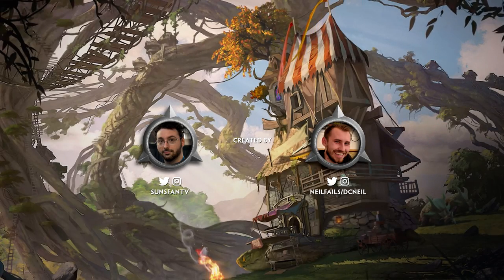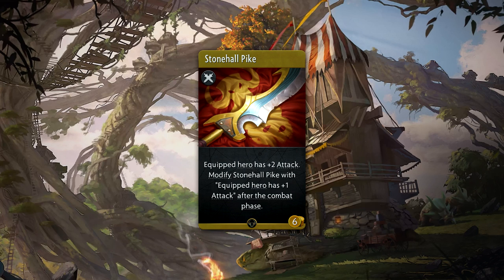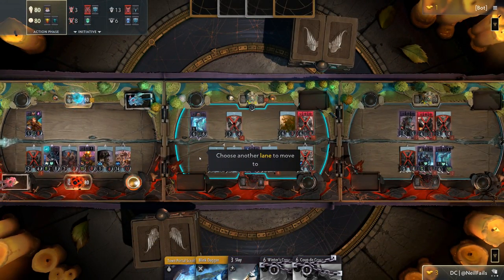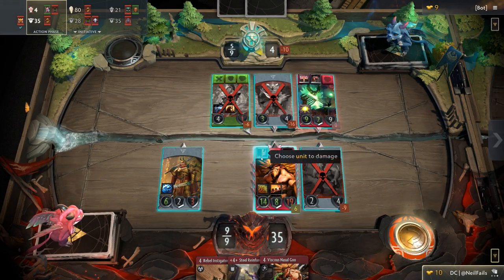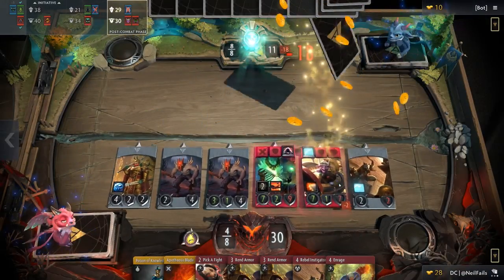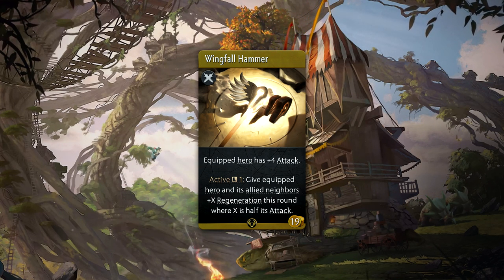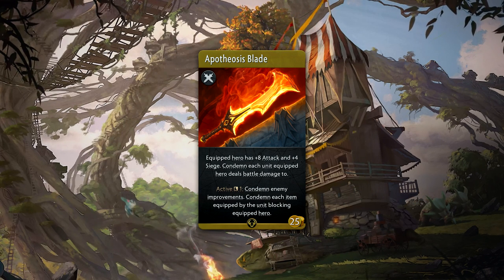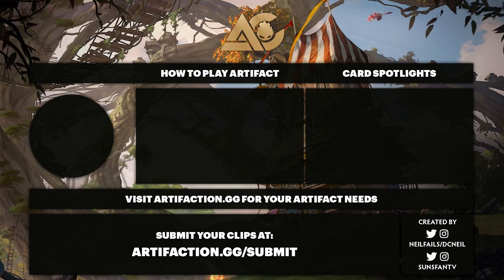Artifact: Weapon - Item Spotlight